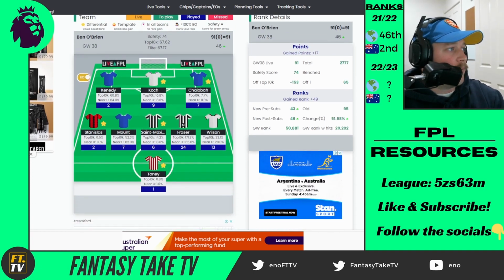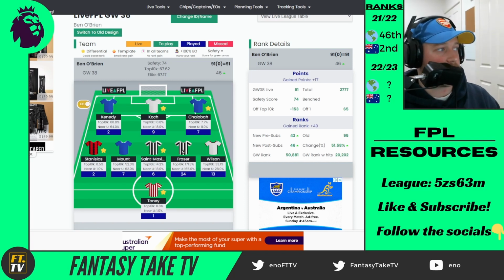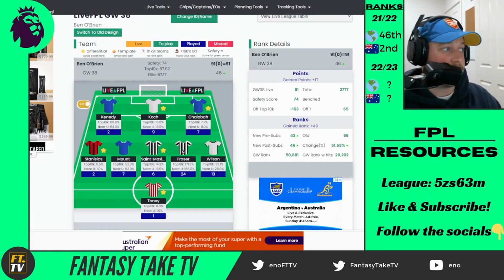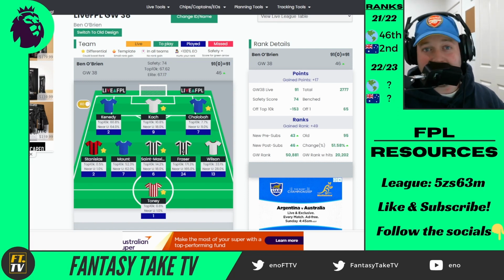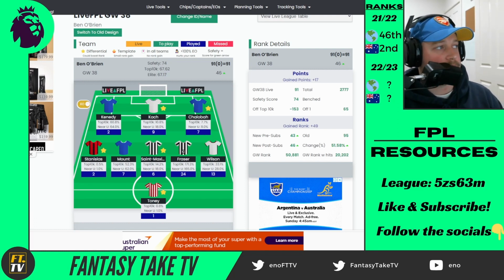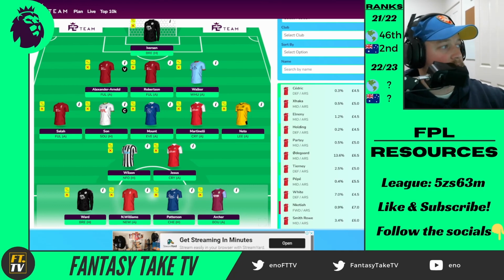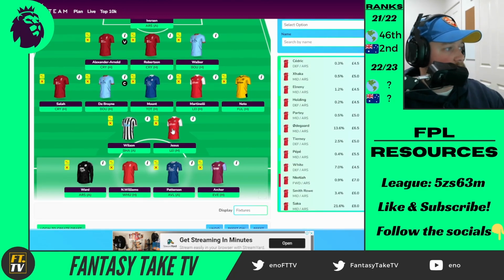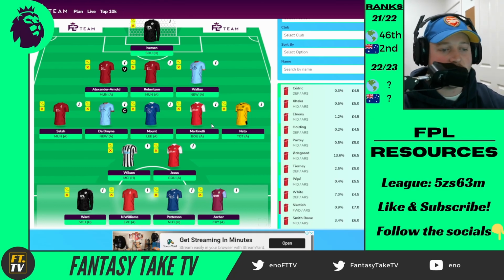HOW TO MANAGE YOUR FPL TEAM | FPL Resources | 2022/23